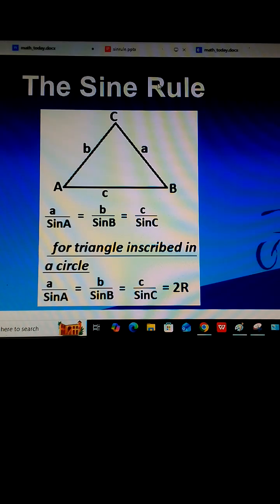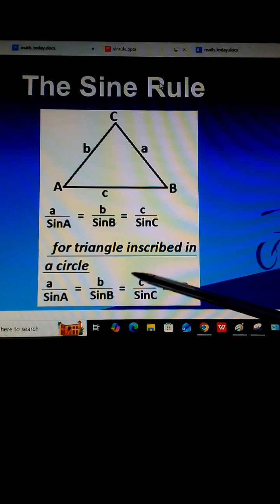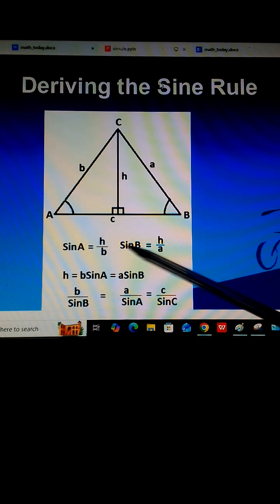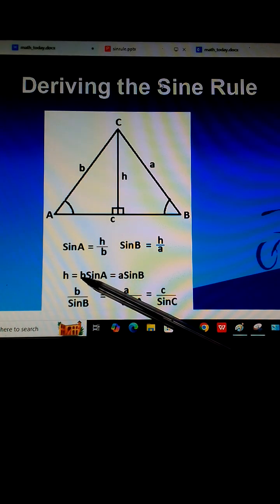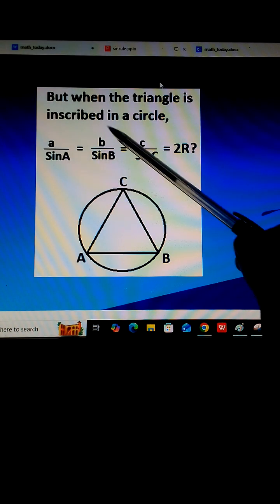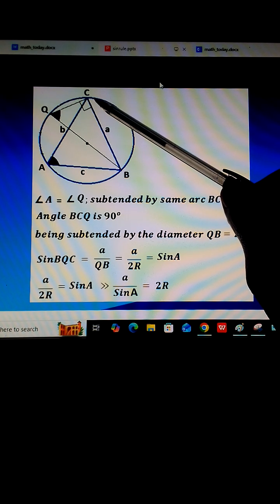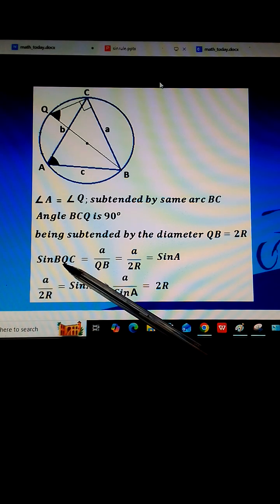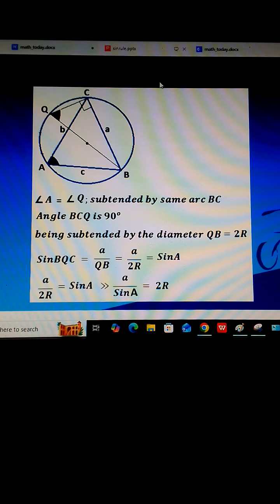Sine Rule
@Samwel731 Sine rule is one of the rules in  trigonometry that are used to solve triangles; the other rule is the cosine rule. The sine rule states that for  a triangle ABC with sides a, b, and c, the ratios of the sides to the sines of their corresponding angles are equal to each other.